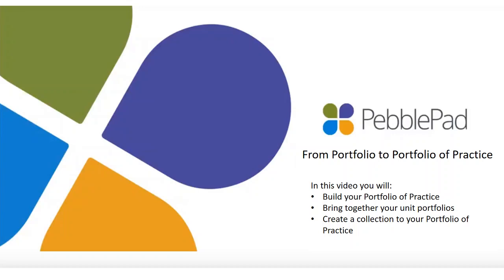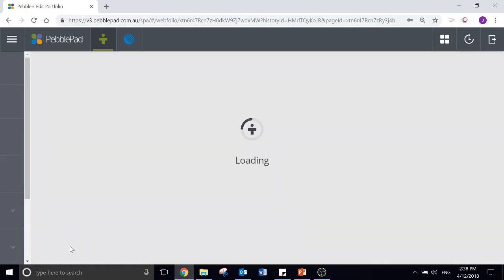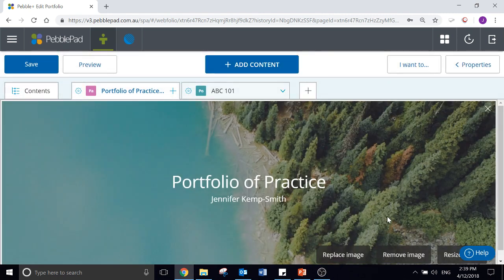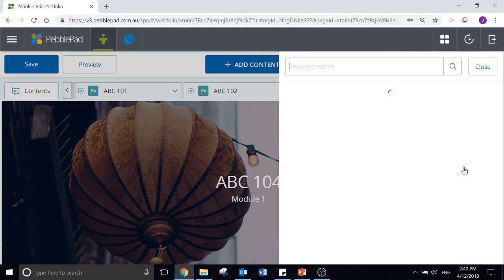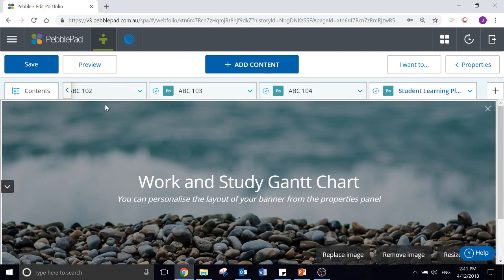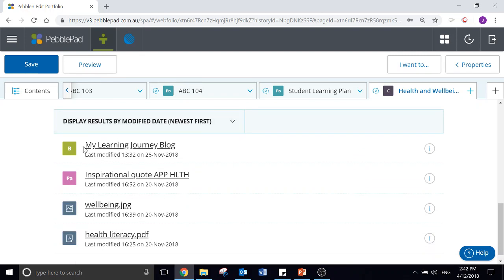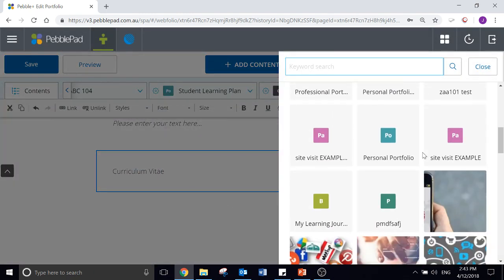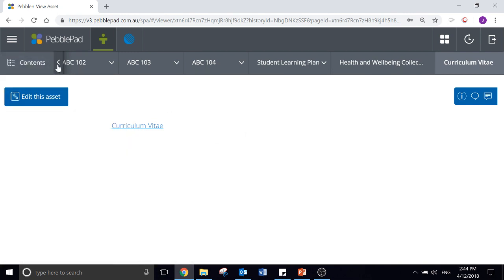Portfolio of Practice